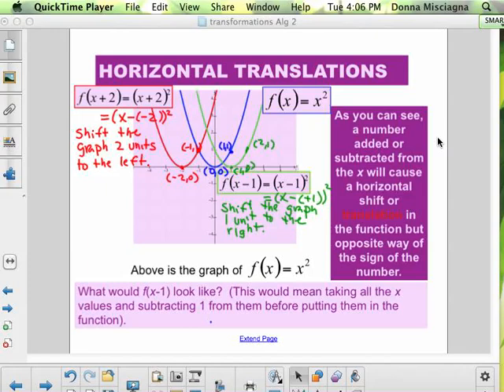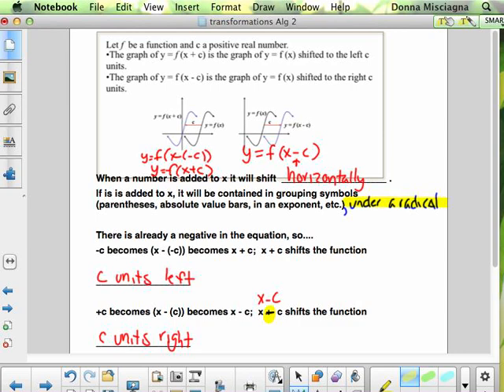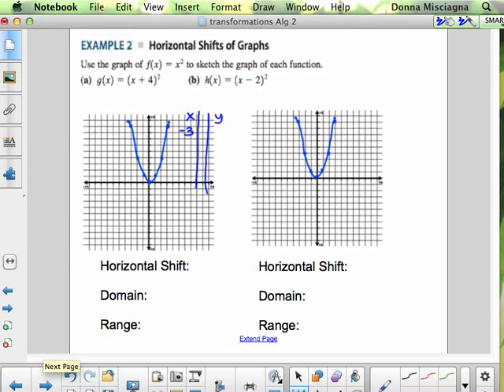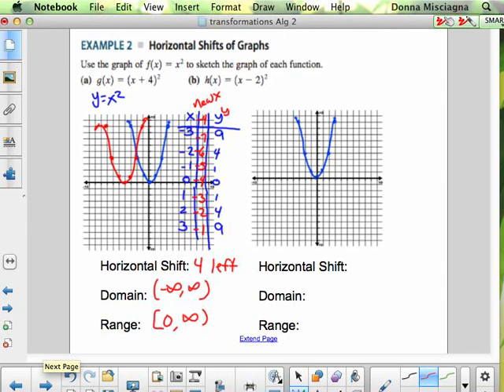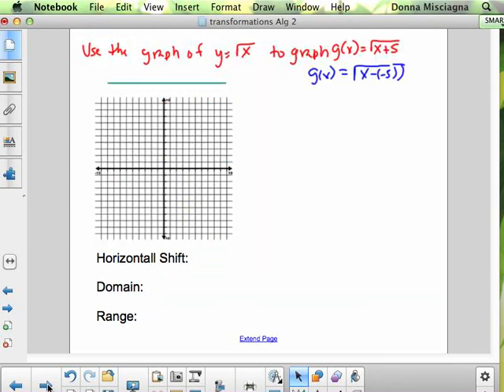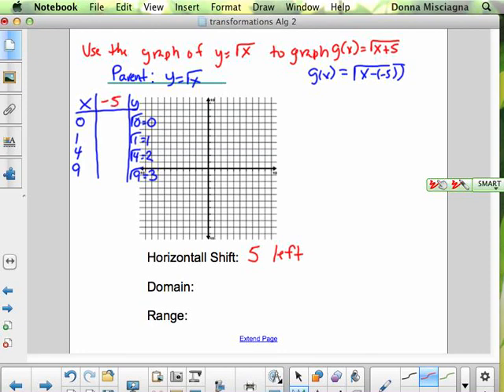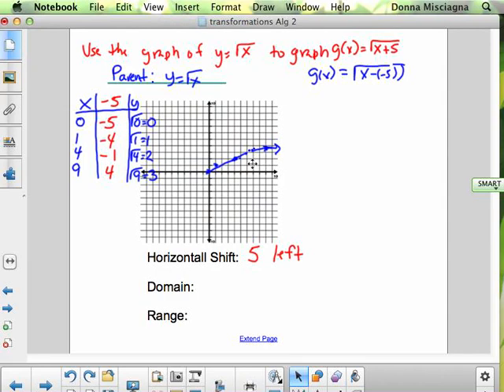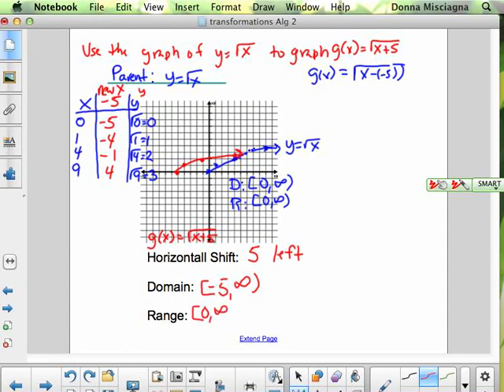Translations 2 Alg Broadband